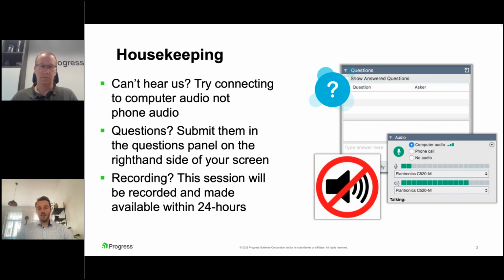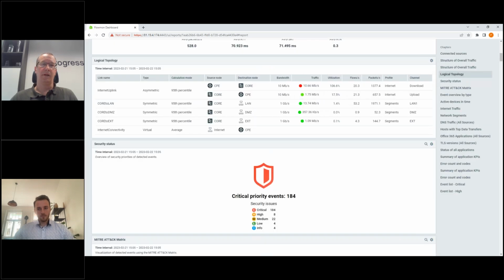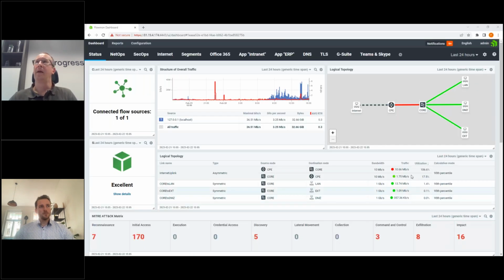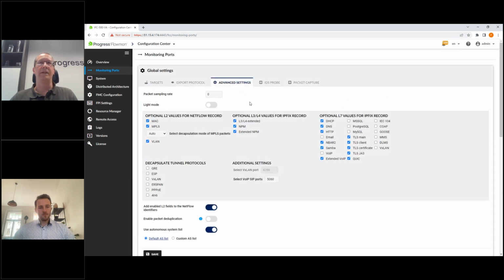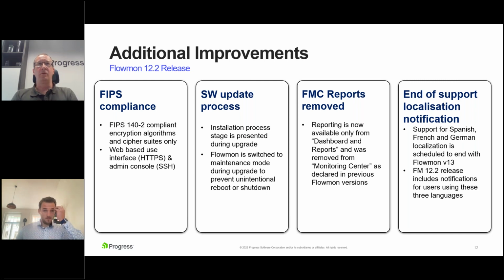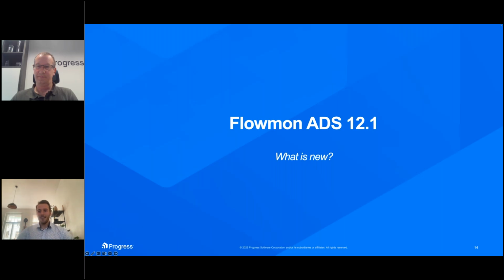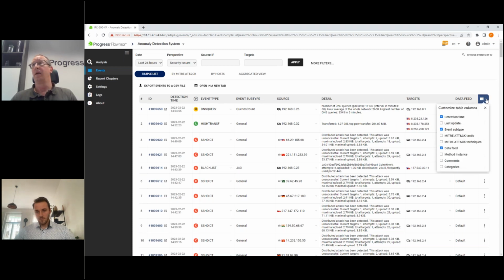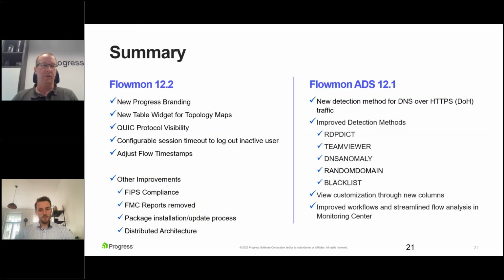What is new in Flowmon 12.2 and Flowmon ADS 12.1 Release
In this webinar product experts Pavel Minarik and Filip Cerny will showcase new workflows and improvements in user experience that Flowmon 12.2 and Flowmon ADS 12.1 brings in live demonstration.